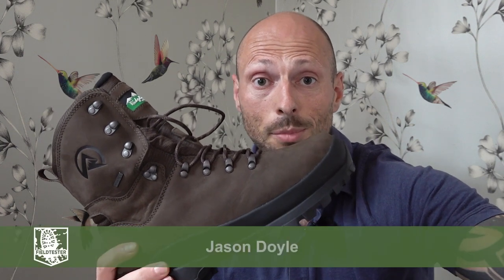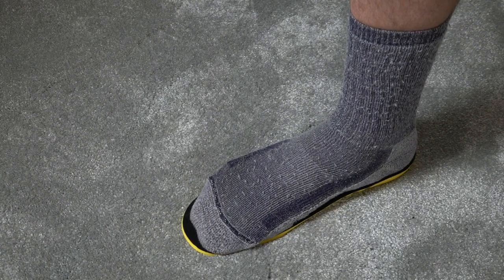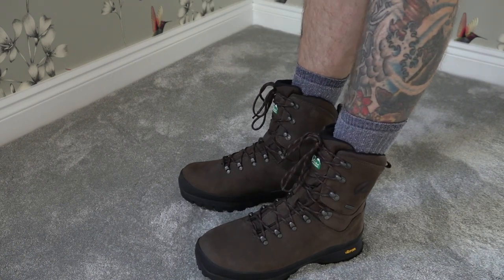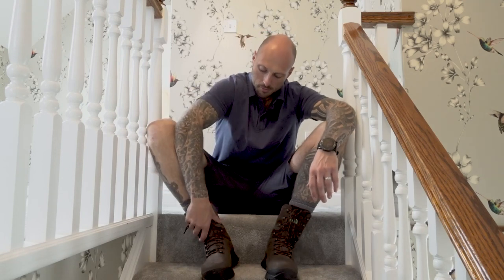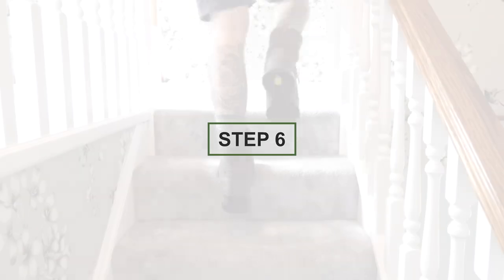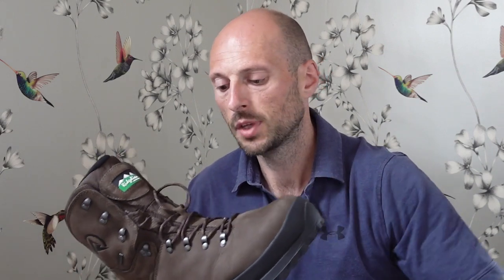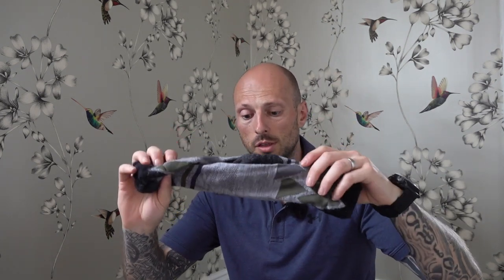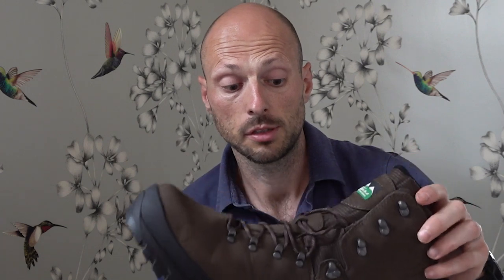10-step boot-fitting guide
Professional deer manager Jason Doyle bashes his boots to bits. He explains how to make sure a boot fits you, before you commit to buying it.